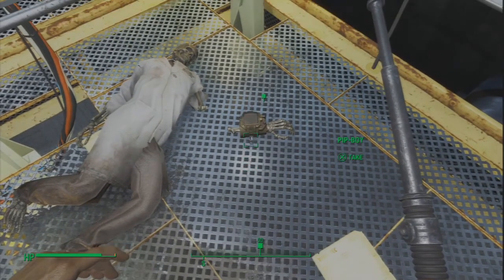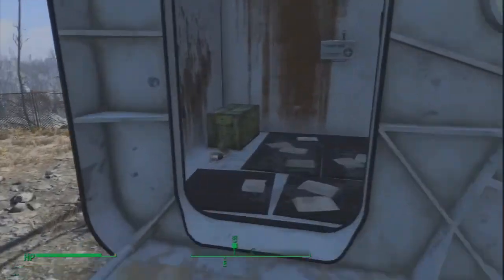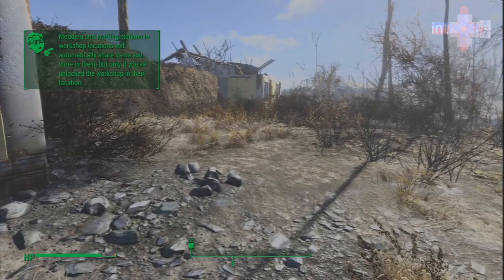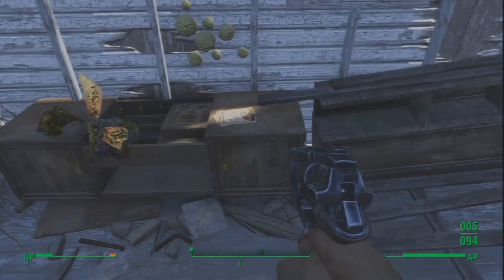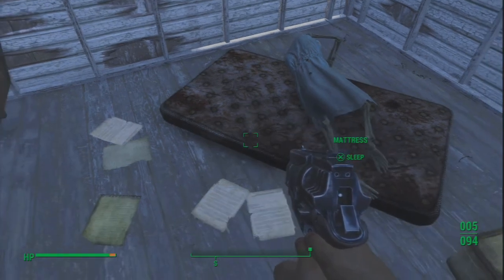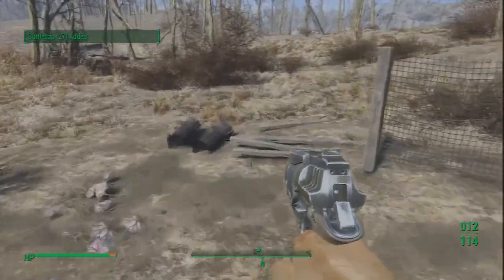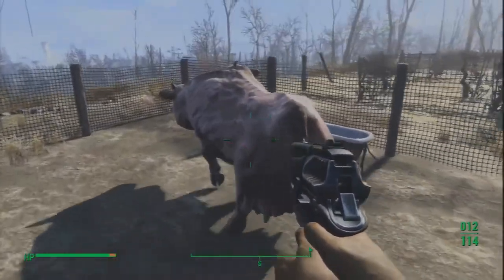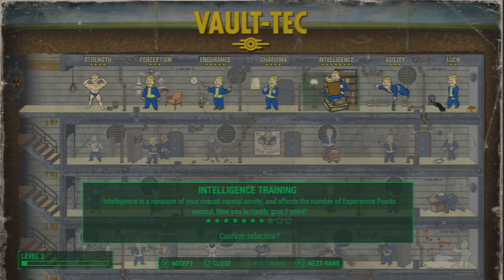{ Day 1 } Fallout 4 Episode 4 | Carl | Watermelons and Wasteland Wandering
intplusone Channel does monetize videos, with the intent to compensate the author for the time, effort, money, and energy involved in the creation of each video.

An portion of revenue generated by intplusone Channel is pre-allocated for charitable donations to organizations in North Carolina.

All efforts by all parties work towards these goals.